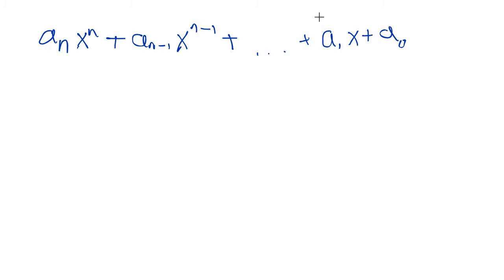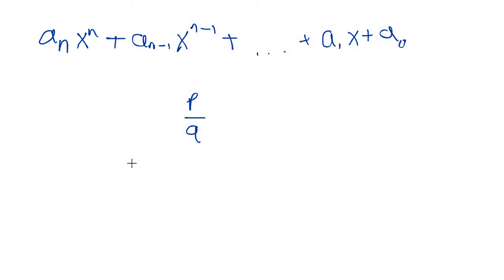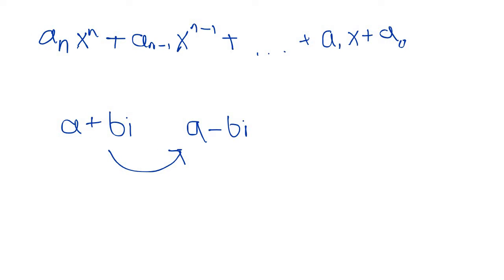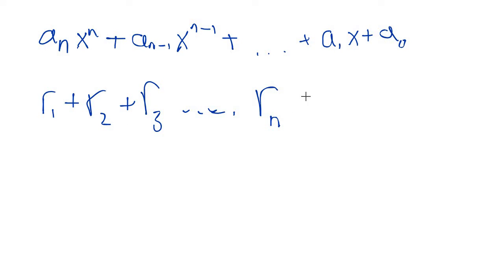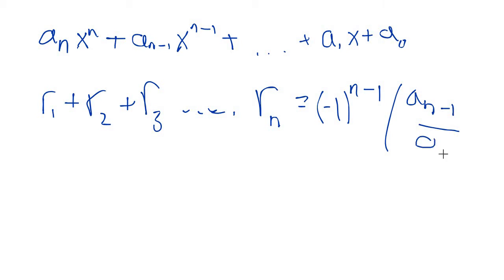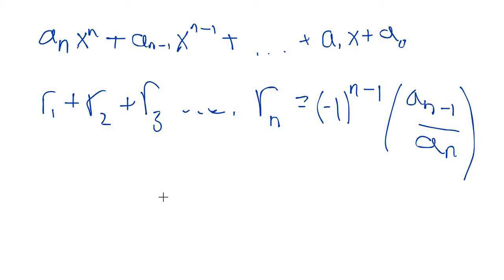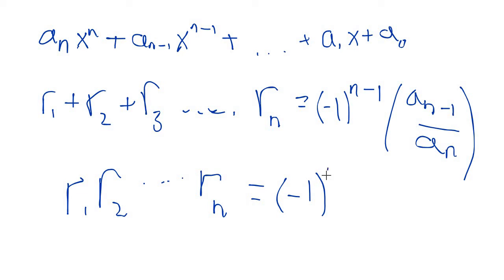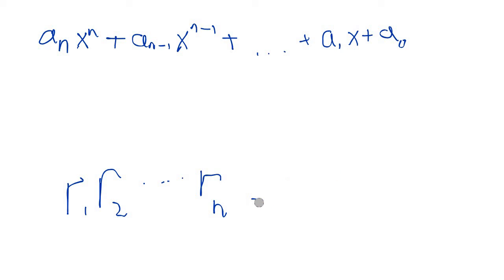How to Factor Polynomials Quickly in Under 30 Seconds!! || Using the Rational Root Theorem + Vietas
In this video I will be discussing how to find roots quickly in under 30 seconds. Using the rational root theorem, vietas, and other theorems I will discuss in this video, it will make factoring polynomials way easier. Enjoy! :)

* The Rational Root Theorem only works when all coefficients of the polynomial are rational.